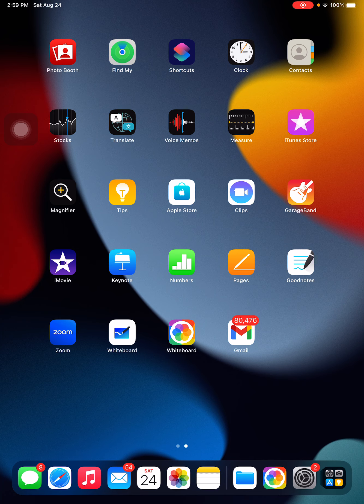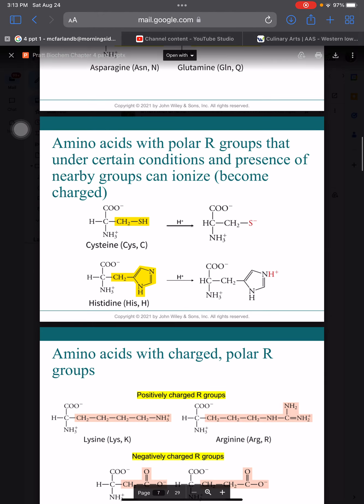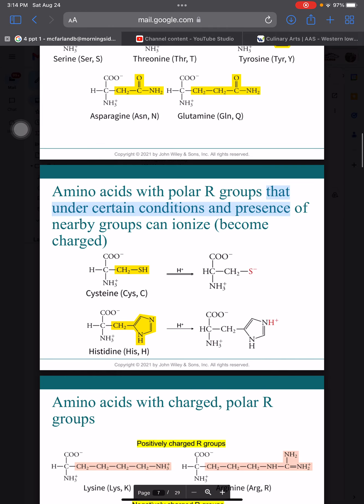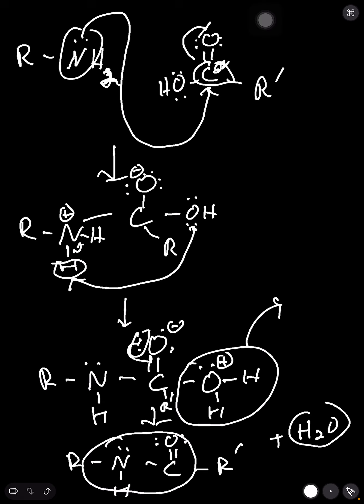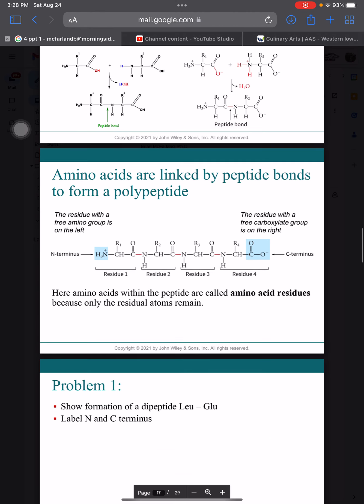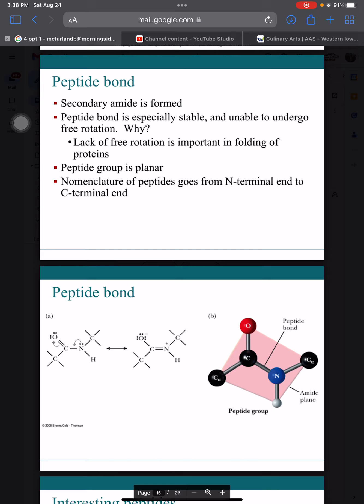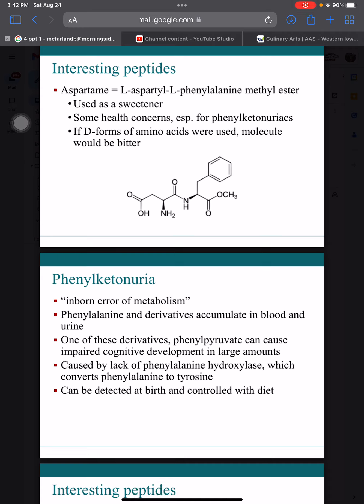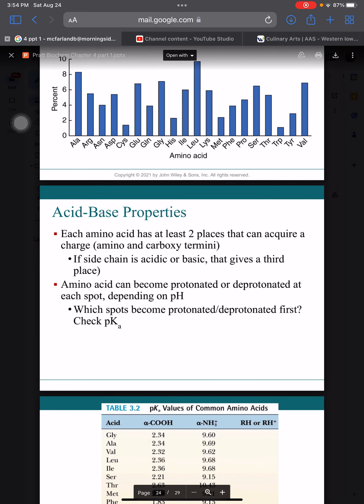Chapter 4 video 1 amino acids